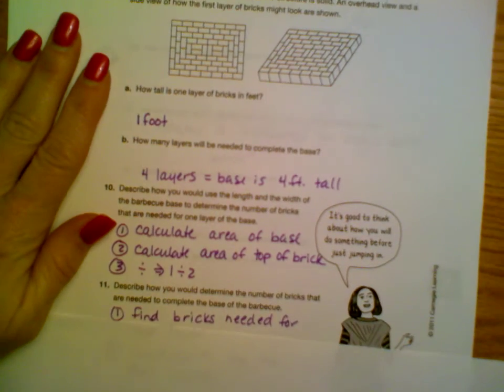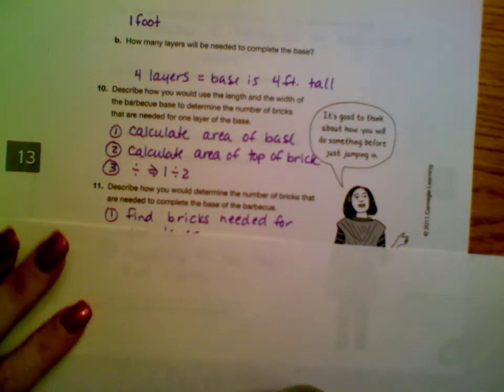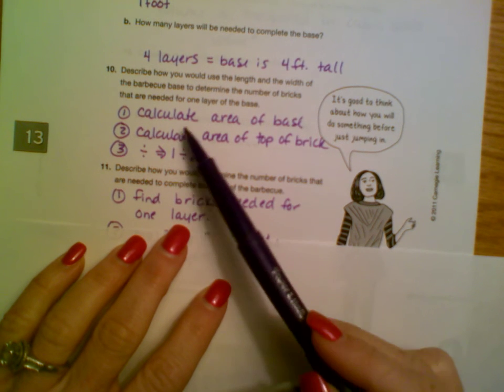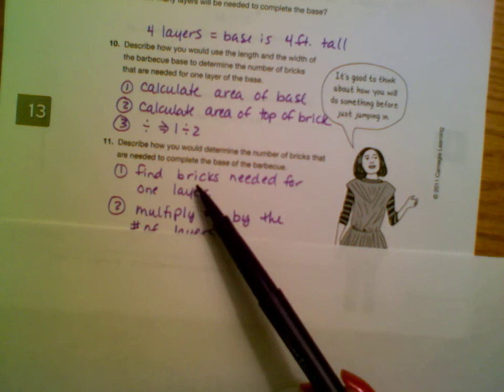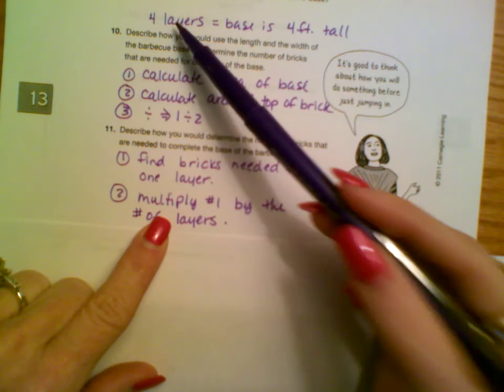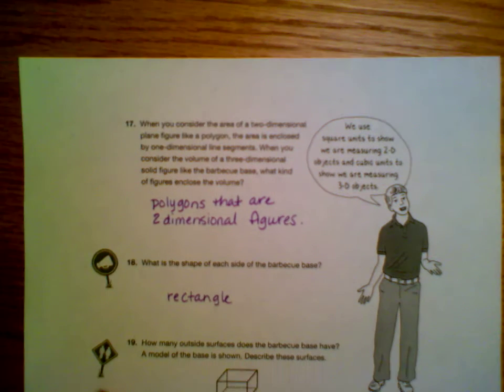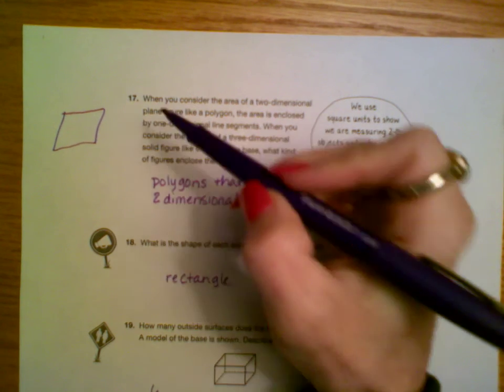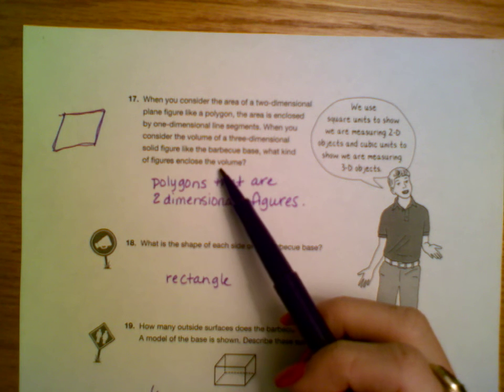13.4 Mini Lesson